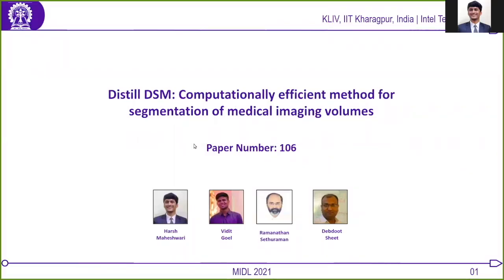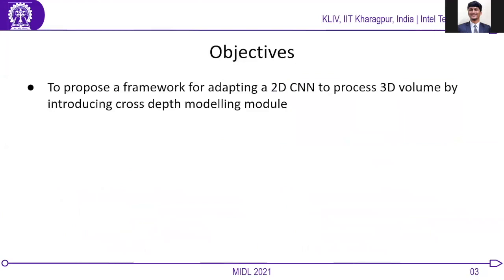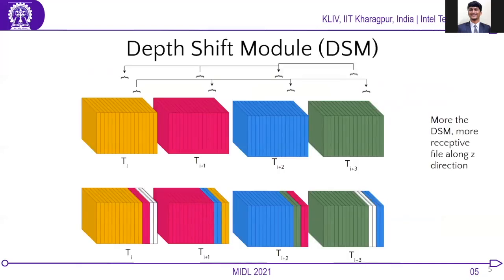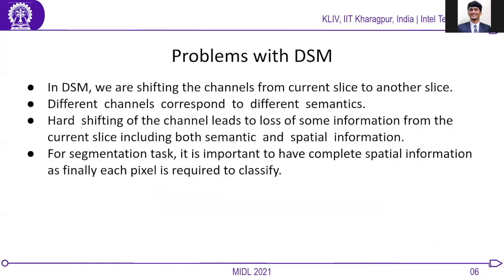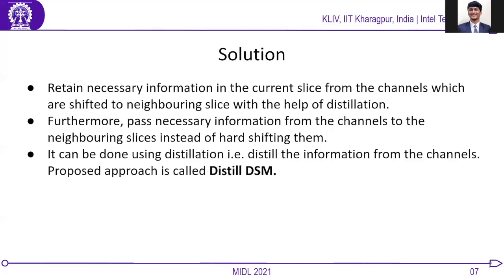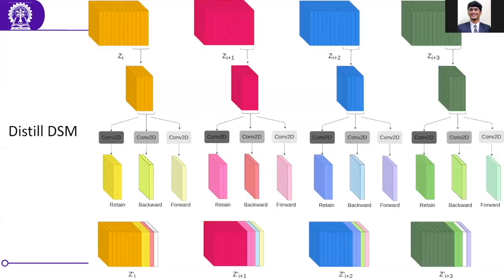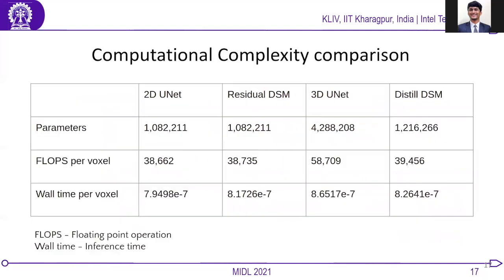MIDL 2021, A10, Maheshwari et. al., Full Paper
A10 - Distill DSM: Computationally efficient method for segmentation of medical imaging volumes

Harsh Maheshwari, Vidit Goel, Ramanathan Sethuraman, Debdoot Sheet

Abstract: Accurate segmentation of volumetric scans like MRI and CT scans is highly demanded for surgery planning in clinical practice, quantitative analysis, and identification of disease. However, accurate segmentation is challenging because of the irregular shape of given organ and large variation in appearances across the slices. In such problems, 3D features are desired in nature which can be extracted using 3D convolutional neural network (CNN). However, 3D CNN is compute and memory intensive to implement due to large number of parameters and can easily over fit, especially in medical imaging where training data is limited. In order to address these problems, we propose a distillation-based depth shift module (Distill DSM). It is designed to enable 2D convolutions to make use of information from neighbouring frames more efficiently. Specifically, in each layer of the network, Distill DSM learns to extract information from a part of the channels and shares it with neighbouring slices, thus facilitating information exchange among neighbouring slices. This approach can be incorporated with any 2D CNN model to enable it to use information across the slices with introducing very few extra learn-able parameters. We have evaluated our model on BRATS 2020, heart, hippocampus, pancreas and prostate dataset. Our model achieves better performance than 3D CNN for heart and prostate datasets and comparable performance on BRATS 2020, pancreas and hippocampus dataset with simply 28\% of parameters compared to 3D CNN model.